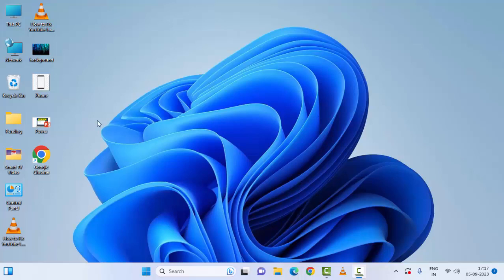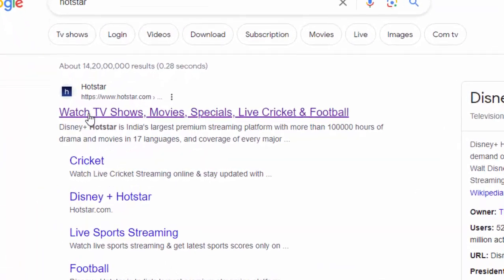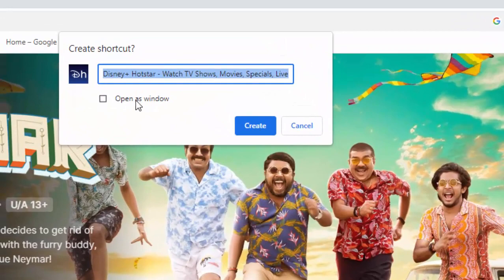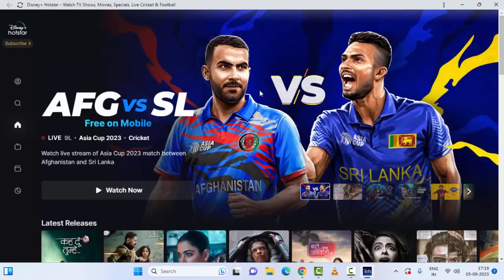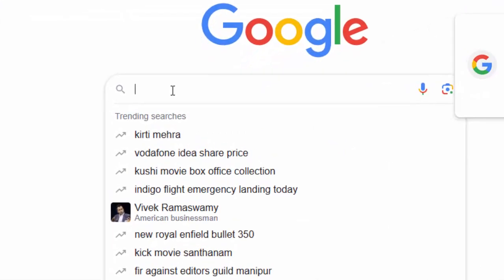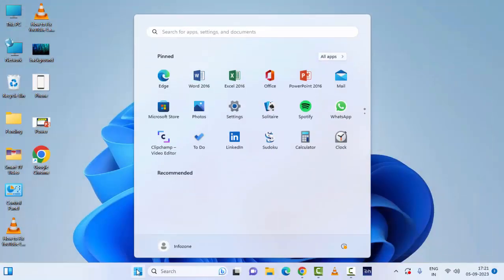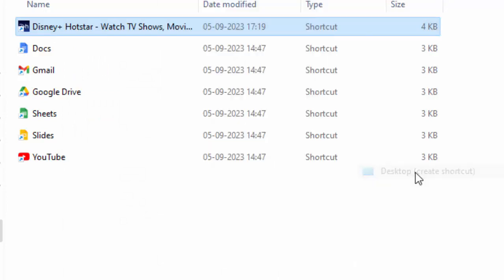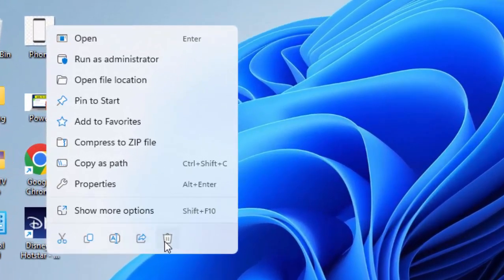How To Download & Install Hotstar As A App For Windows PC & Laptop (Chrome And Edge)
In This Tutorial I will show you, How To Download & Install Hotstar As A App For Windows PC & Laptop (Chrome And Edge).